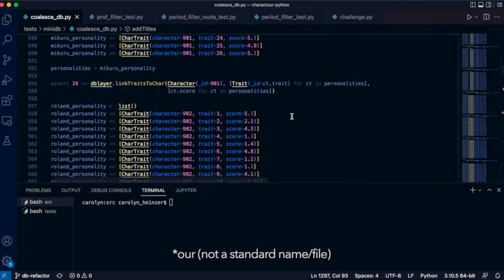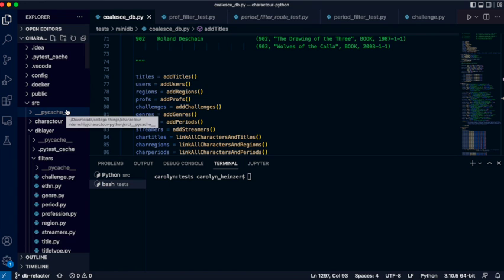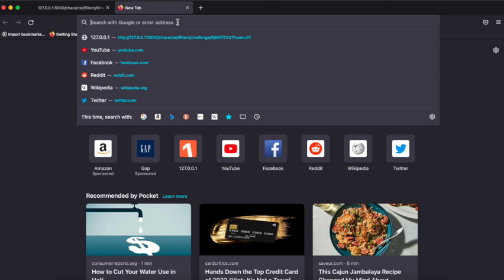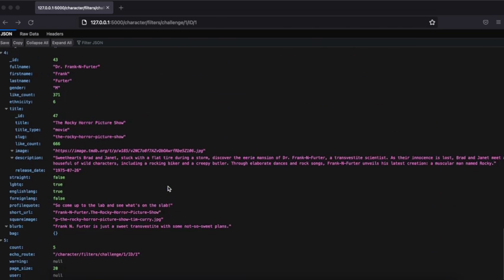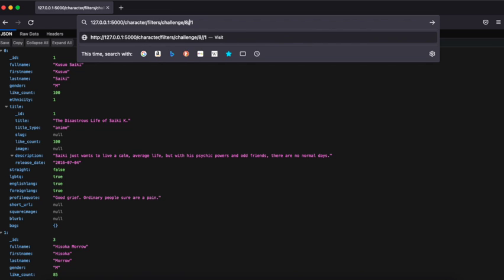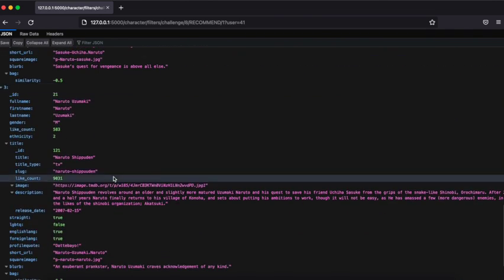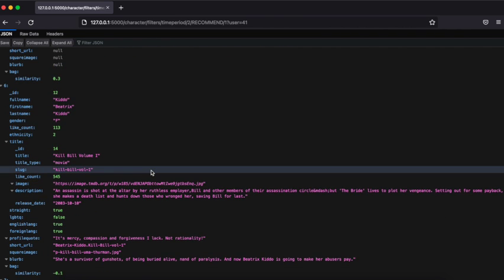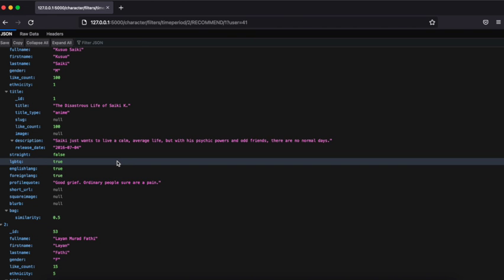CharacTour Internship Summer 2022 - Database Layer Demo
This summer, I interned with CharacTour, a company who created a website to recommend characters and entertainment to users based on their personalities.  Working in a small group, I helped create and test a database layer for the website to improve performance and allow for greater flexibility.  As I had never coded in Python before and it was my first time using Flask, I definitely felt the learning curve, but I learned a lot.

This is a small demo of the database layer on a mini database we created.  You can check out CharacTour at charactour.com.